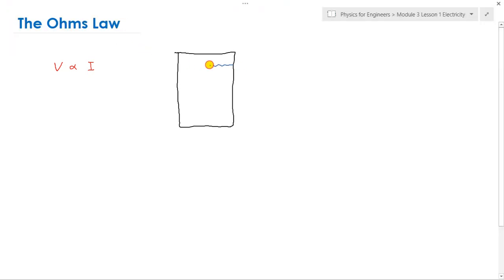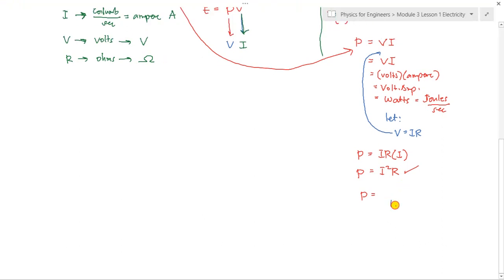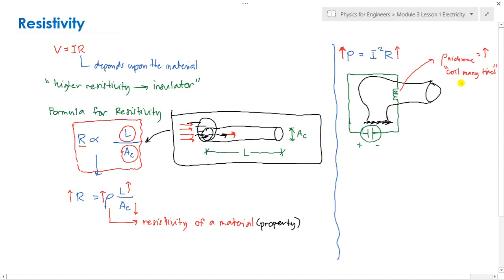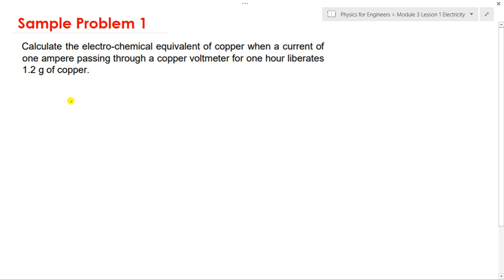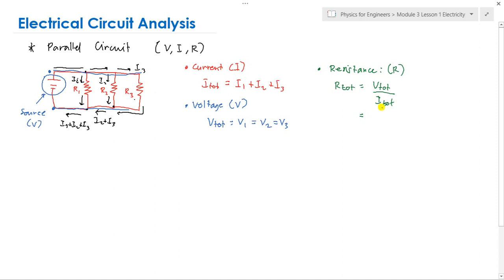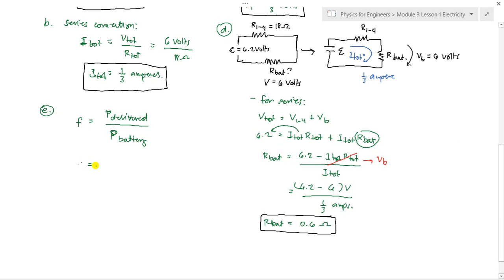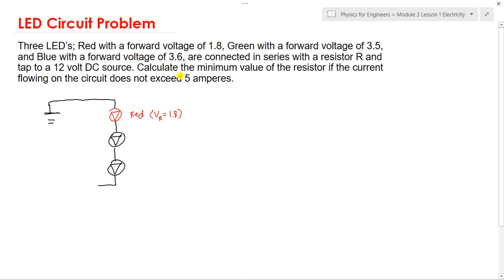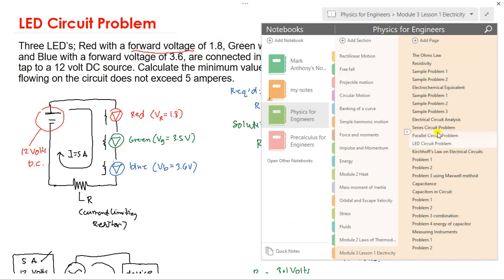Physics for Engineers M3L1 Electricity Part 1